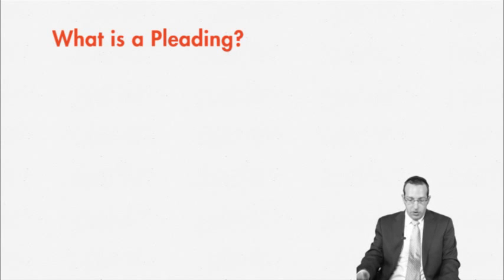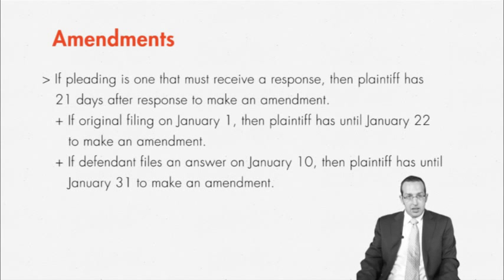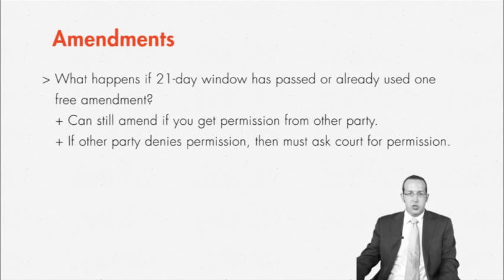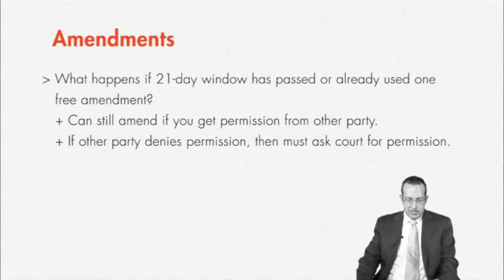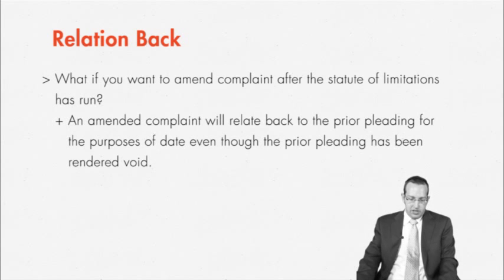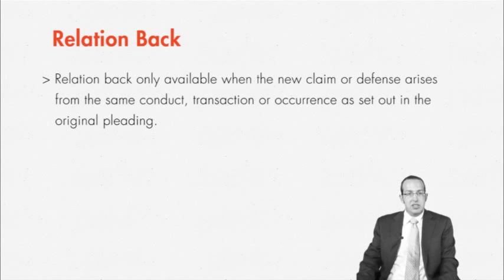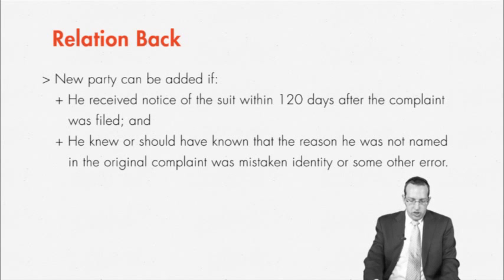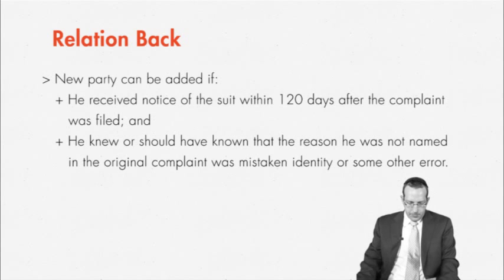Module 5.2: Amendments and Relation Back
This video is just one of 30 videos in Quimbee.com's lecture on Civil Procedure, which examines the various types of jurisdiction, such as personal jurisdiction, diversity jurisdiction, supplemental jurisdiction, and removal jurisdiction; how a suit is initiated, from the complaint and service of process to the motion to dismiss, joinder, interpleader, and discovery; the resolution and judgment phase of a suit, including res judicata and collateral estoppel; and the Erie Doctrine and how courts decide whether to apply federal or state law to a particular case.

"Civil Procedure" table of contents:

1. Introduction

+ Opening Remarks

2. Personal Jurisdiction and Location

+ Minimum Contacts
+ Purposeful Availment
+ Fairness as a Doctrinal Matter
+ General and Specific Jurisdiction
+ Presence, Domicile, Consent, & Quasi in Rem Jurisdiction
+ Long Arm Statutes
+ Fighting Personal Jurisdiction and Full Faith and Credit
+ Venue
+ Inconvenience: When It's Just Not Fair

3. Access to Federal Court

+ Introduction to Subject Matter Jurisdiction
+ Arising Under Jurisdiction
+ Diversity Jurisdiction
+ Supplemental Jurisdiction
+ Removal Jurisdiction

4. State Law and the Erie Doctrine

+ Erie in a Nutshell
+ Choice of Law
+ Separating Substance from Procedure

5. Initiating the Litigation

+ Complaint and Service of Process
+ Amendments and Relation Back
+ Motion to Dismiss
+ Answer
+ Joinder and Intervention
+ Counterclaims and Crossclaims
+ Interpleader
+ Sanctions
+ Discovery and Privilege

6. Resolution and Judgment

+ Dismissal
+ Summary Judgment
+ Judgment as a Matter of Law, JNOV, and New Trial
+ Appeal
+ Res Judicata (Claim Preclusion)
+ Collateral Estoppel (Issue Preclusion)

7. Conclusion

+ Closing Remarks

Starting at $15/month, you can get access to Quimbee's expansive library of law tutorials, lecture videos, practice questions, and case briefs.